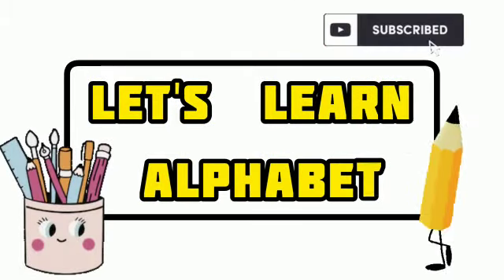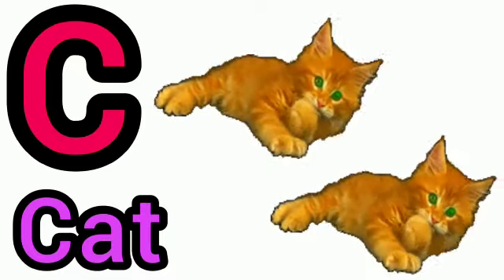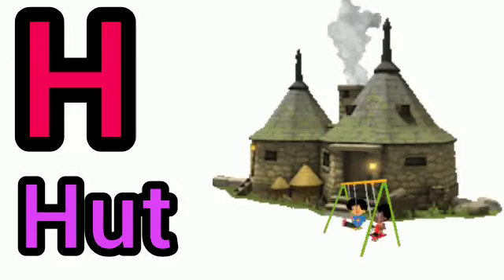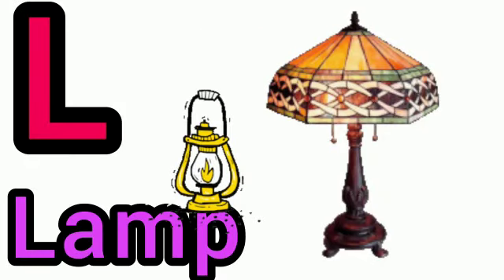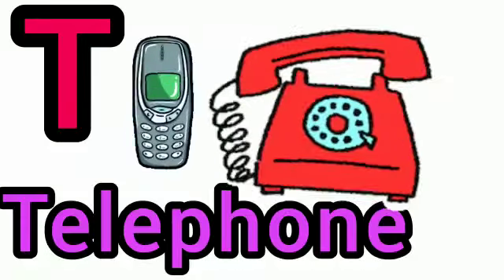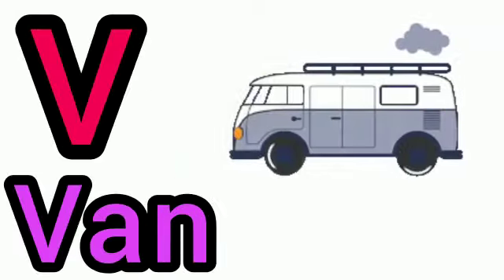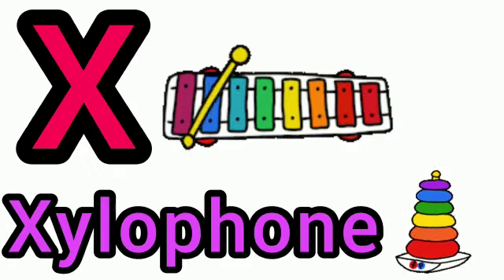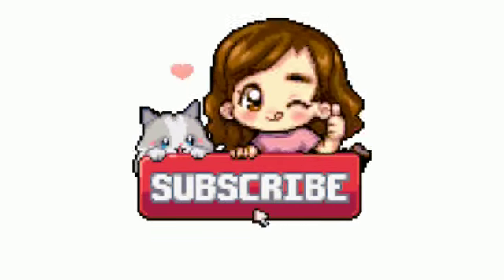let's learn alphabet | learning video for kids | A for apple 🍎 | B for boy 👦 | c for car 🚗 | abcd